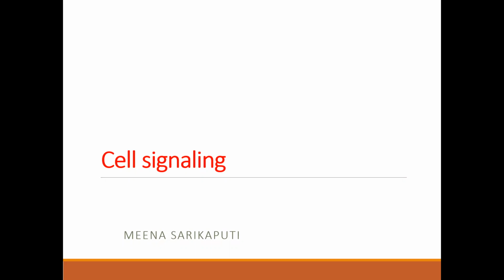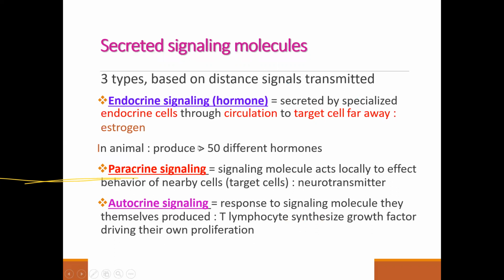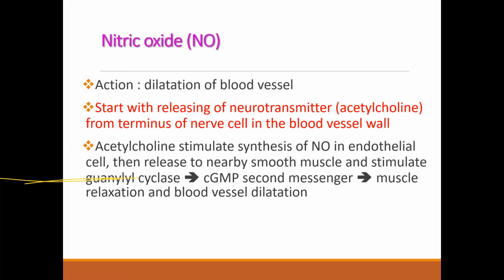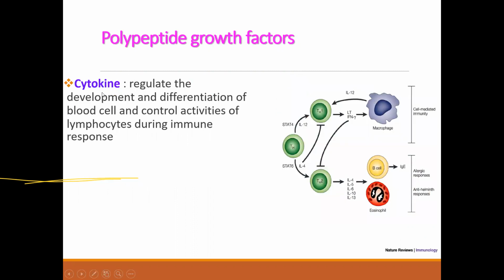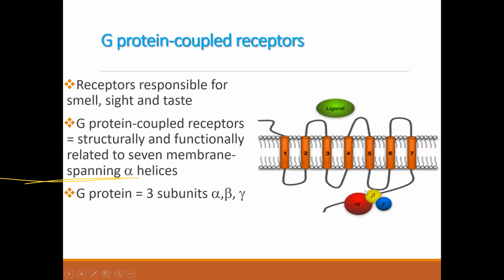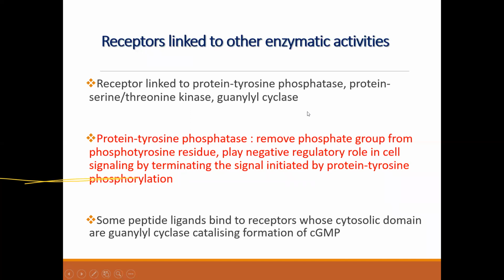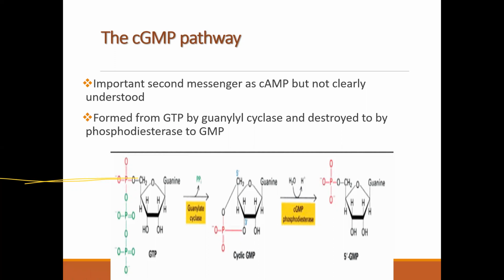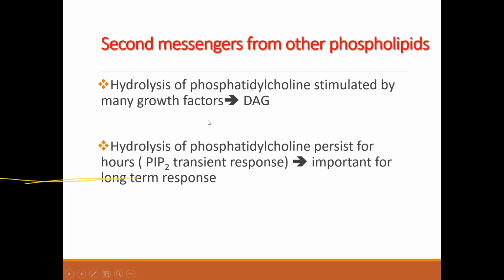สำหรับ VST student 11 Oct 2021 Topic : Cell Signaling (cell and molec for vet)